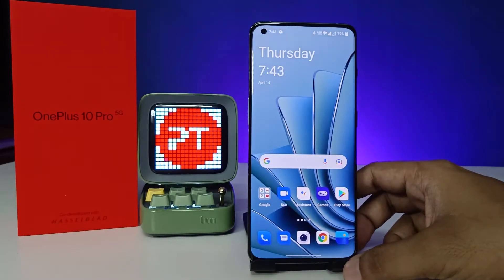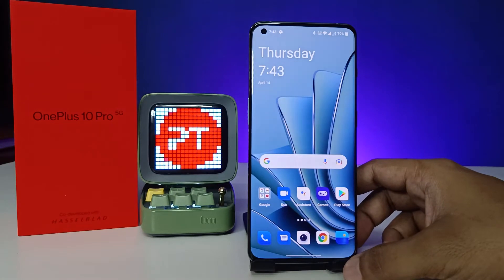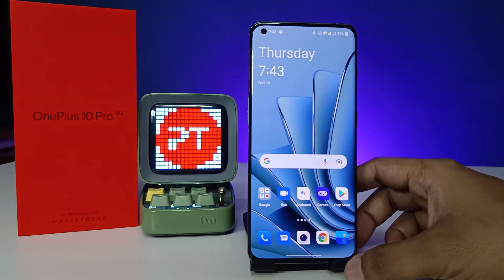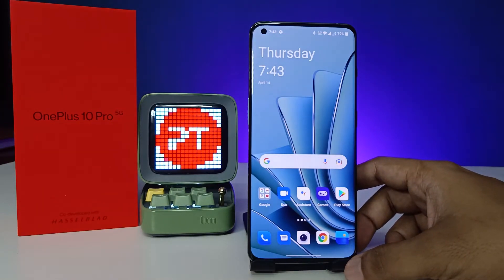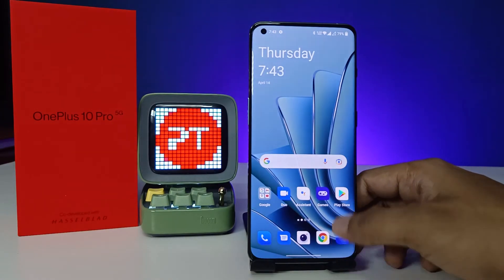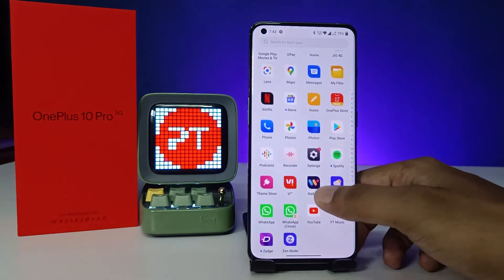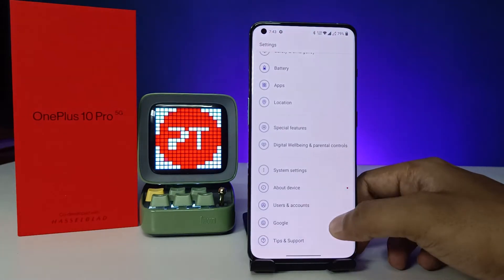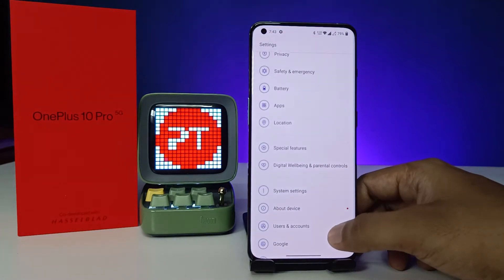How to Remove Google Account in Oneplus 10 Pro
Hey Friends  ! Checkout this new video of How to Remove Google Account in Oneplus 10 Pro